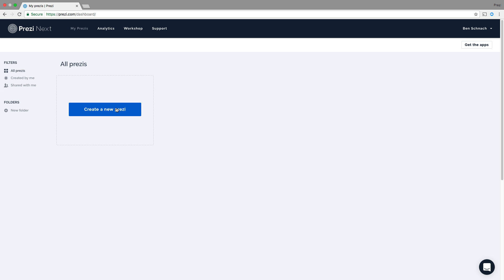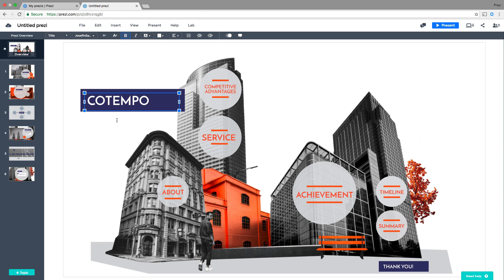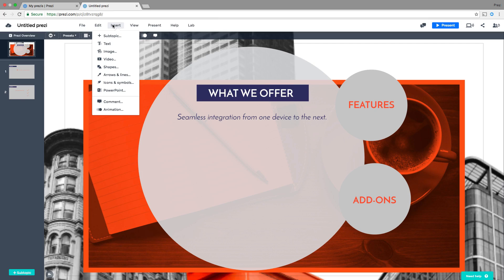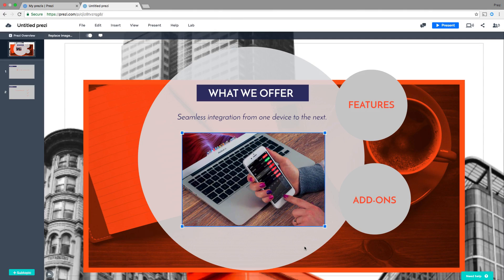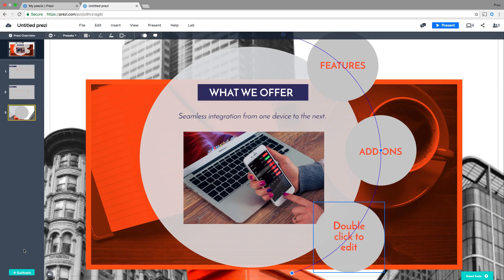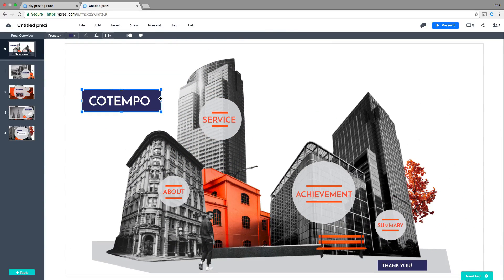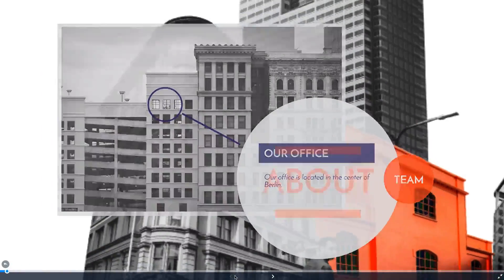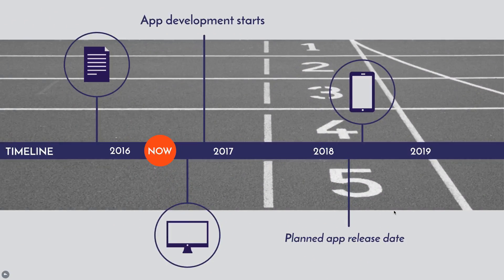Prezi Next Tutorial: Get started in Prezi Next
Here's a quick look at how you can get started with using Prezi Next today!